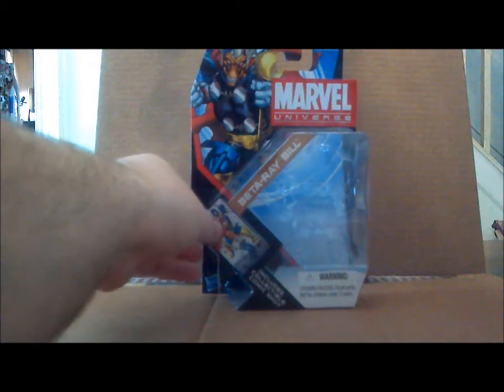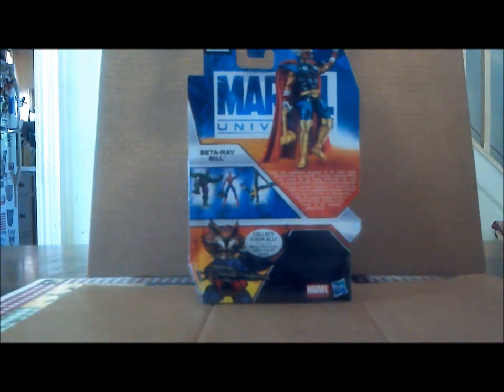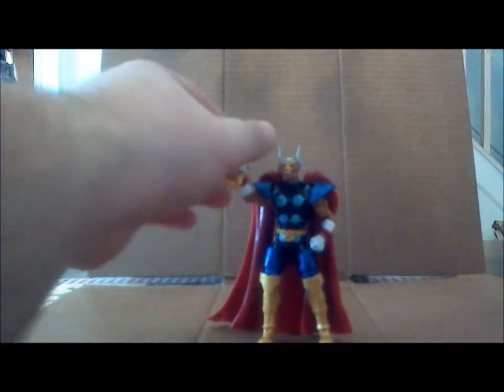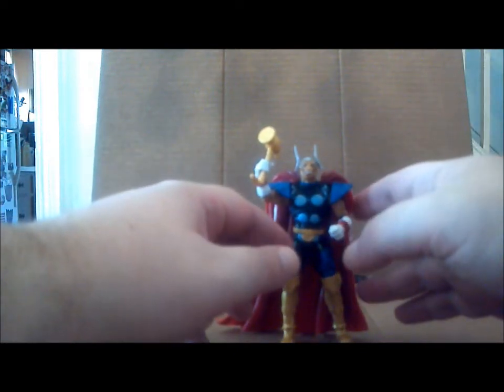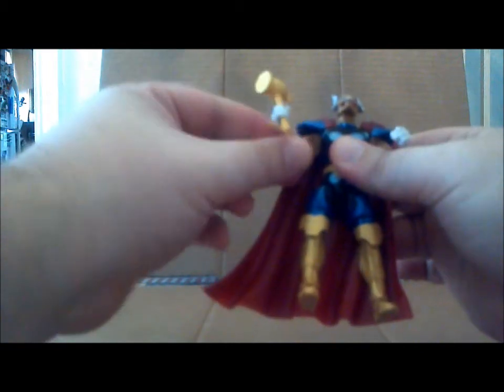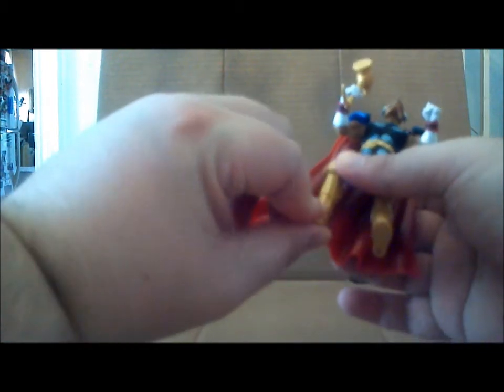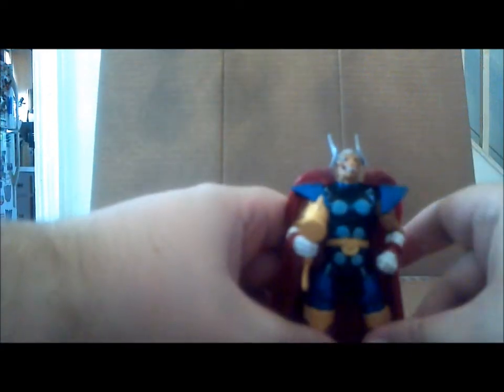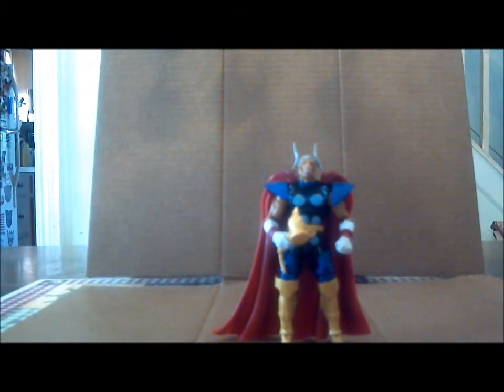Chuck's Reviews Marvel Universe Beta Ray Bill